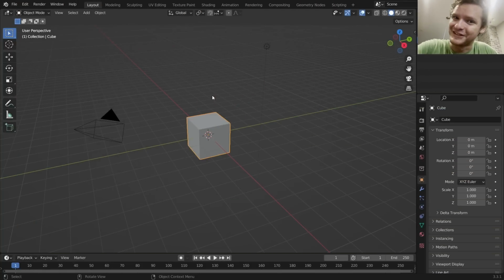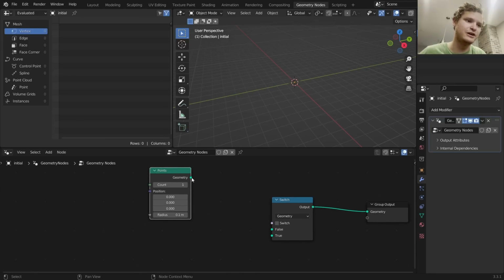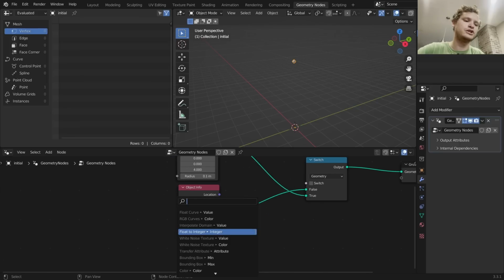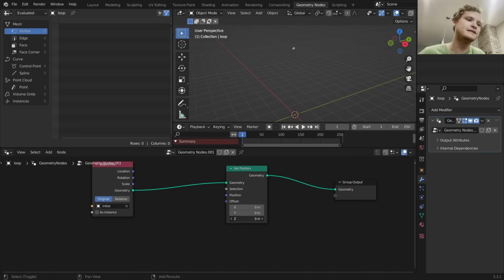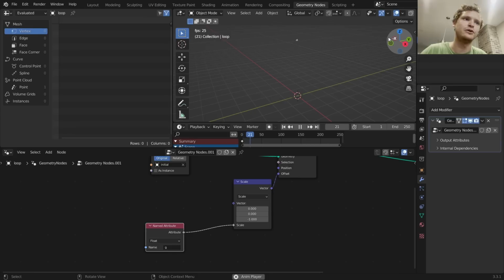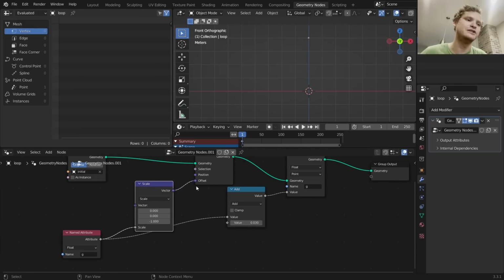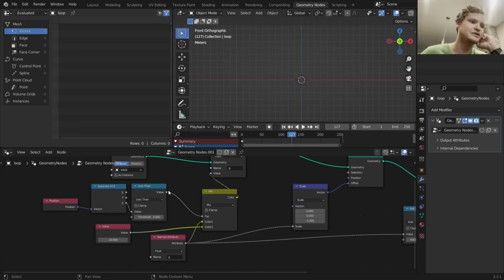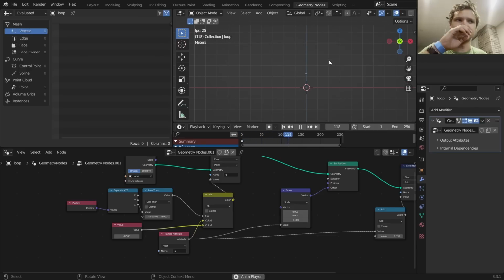FINALLY! NEW Loop Node